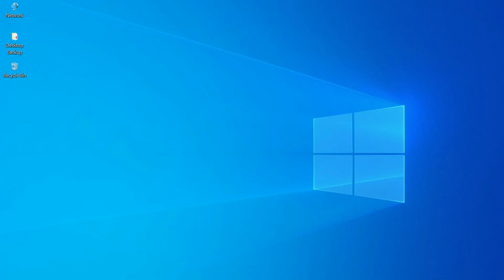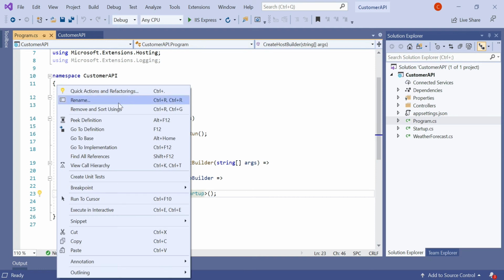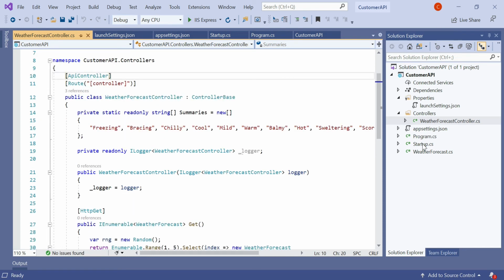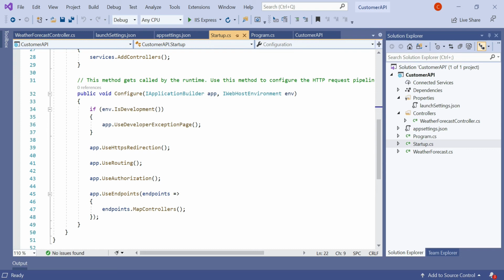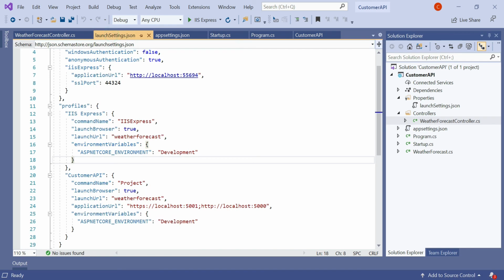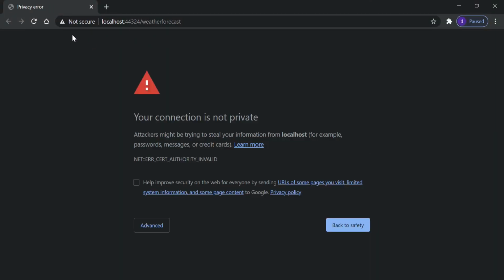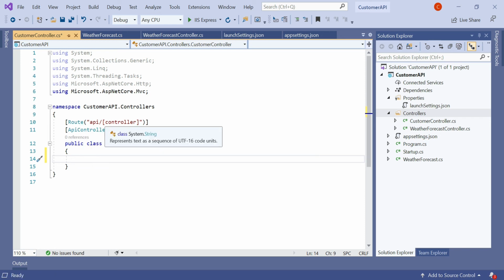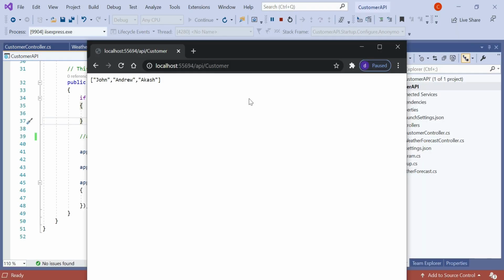(#2) How to create ASP.Net Core Web API Project | ASP.Net Core Web API Tutorial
How to create ASP.Net Core Web API Project | ASP.Net Core Web API Tutorial -Jayant Tripathy